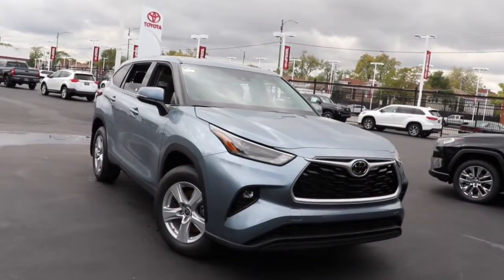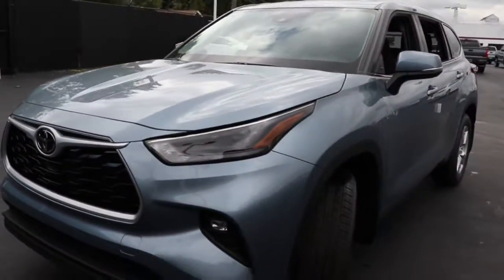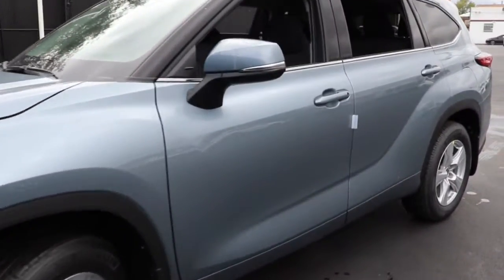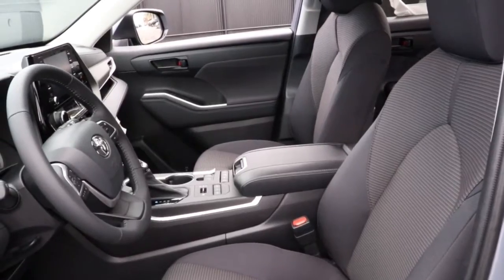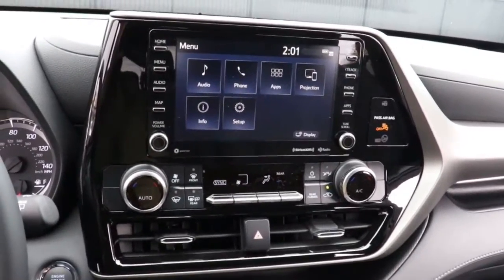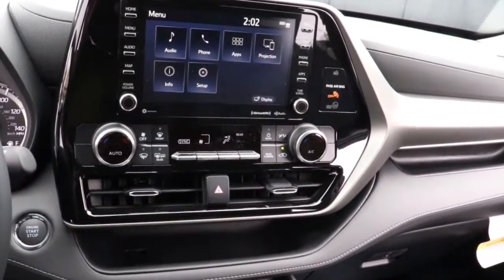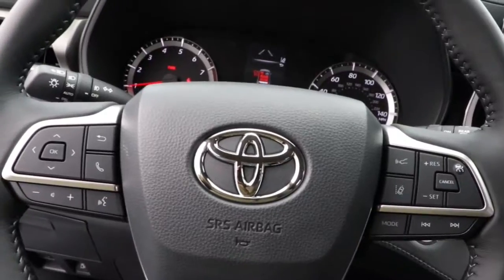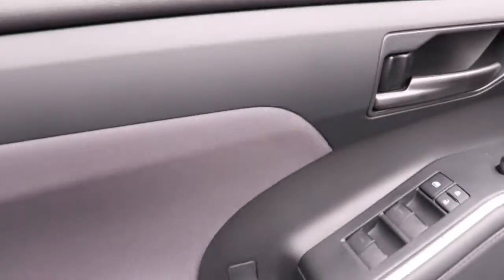2022 Toyota Highlander North Chicago, Oak Lawn, Calumet city, Orland Park, Matteson, IL 22053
Moon Dust New 2022 Toyota Highlander available in Chicago, Illinois at Toyota on Western. Servicing the Oak Lawn, Calumet city, Orland Park, Matteson, IL area.

6941 South Western Ave.

Boasts 27 Highway MPG and 20 City MPG! This Toyota Highlander delivers a Regular Unleaded V-6 3.5 L/211 engine powering this Automatic transmission. SPECIAL COLOR, ALL WEATHER FLOOR & CARGO LINER (TMS), Window Grid Diversity Antenna.* This Toyota Highlander Features the Following Options *Wheels: 18 Painted Alloy, Variable Intermittent Wipers w/Heated Wiper Park, Trunk/Hatch Auto-Latch, Trip Computer, Transmission: Direct-Shift 8-Speed Automatic -inc: Electronically controlled, Transmission w/Oil Cooler, Towing Equipment -inc: Trailer Sway Control, Tires: P235/65R18, Tire Specific Low Tire Pressure Warning, Tailgate/Rear Door Lock Included w/Power Door Locks.* Visit Us Today *A short visit to Toyota On Western located at 6941 S Western Ave, Chicago, IL 60636 can get you a reliable Highlander today!